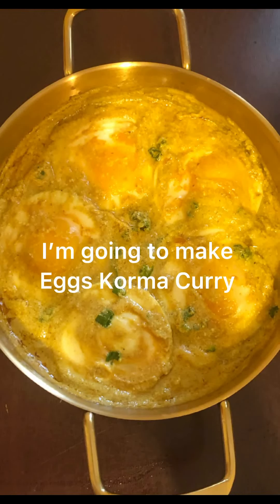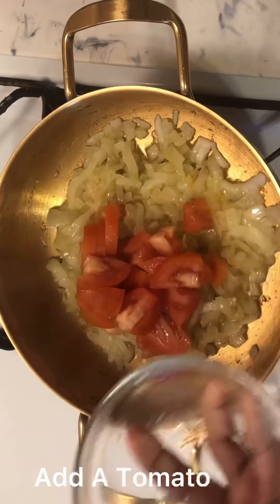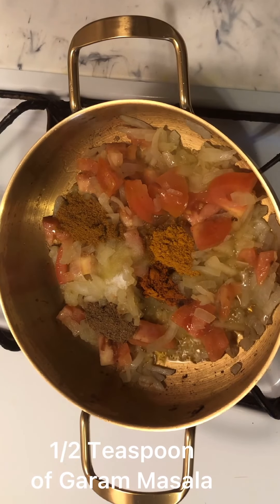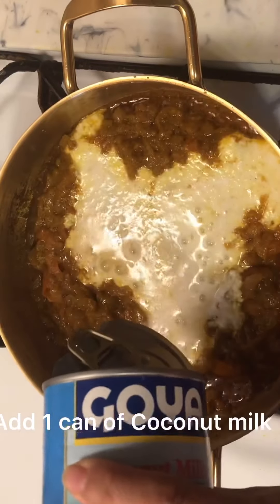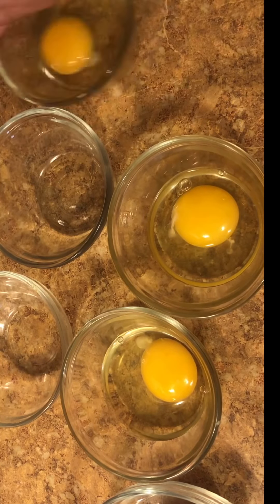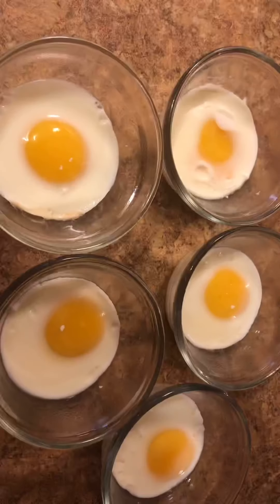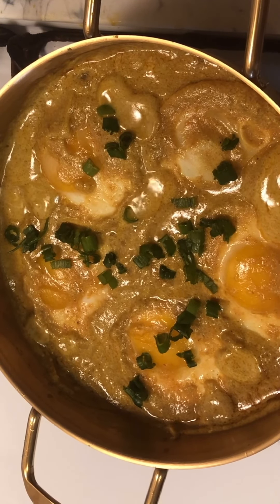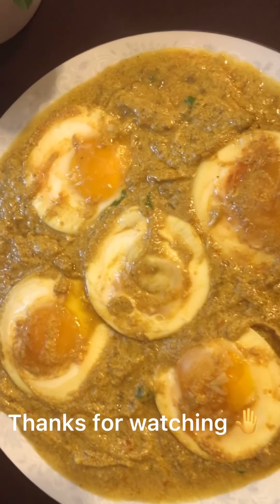Eggs korma Curry Recipe ডিমের কোরমা রেসেপি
ingredients
5 Eggs
coconut milk
onions
oil
Garlic paste
Ginger Paste
Turmeric powder
chili powder
coriander powder
cumin powder
garam masala  powder
Salt